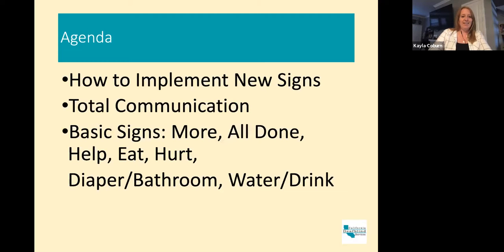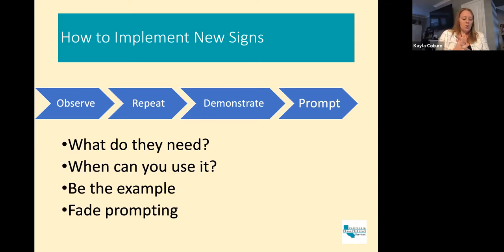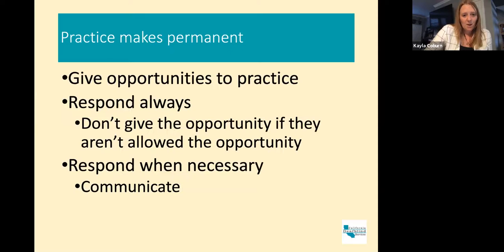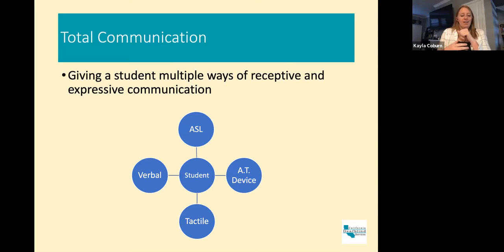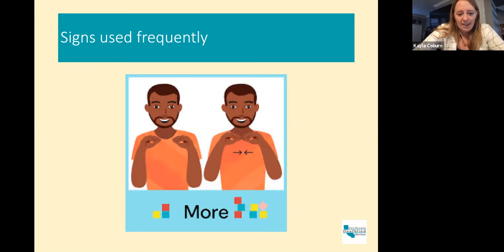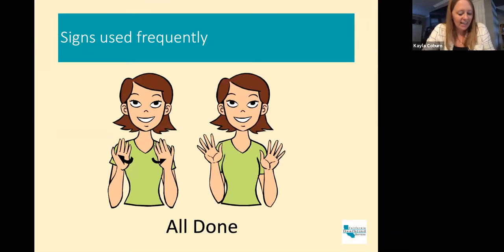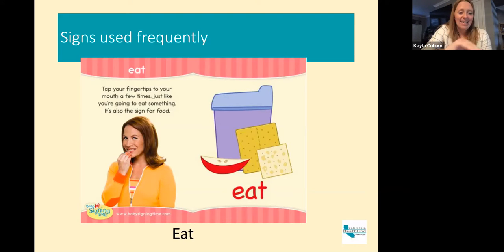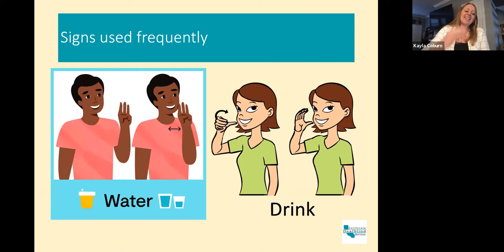02/23/21 CDBS Tues Mini Trainings ENGLISH — How to Implement New Signs, Total Communication...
How to Implement New Signs, Total Communication, & Basic Signs: More, All Done, Help, Eat, Hurt, Diaper/Bathroom, Water/Drink